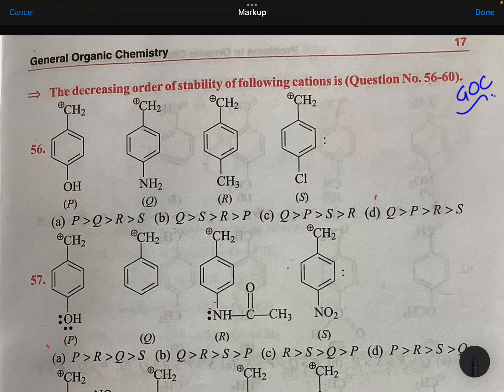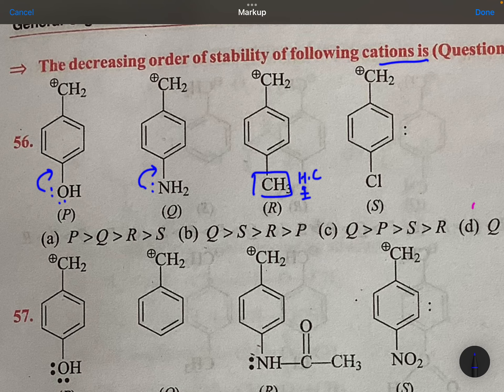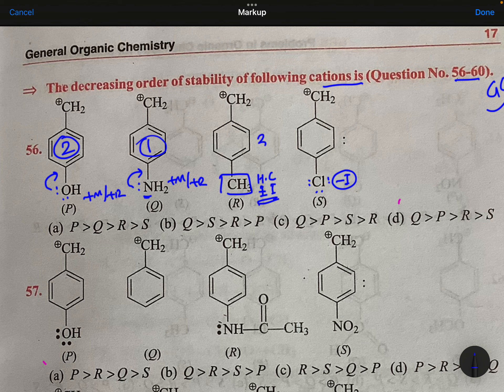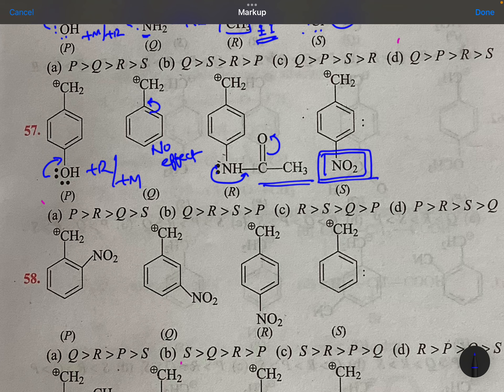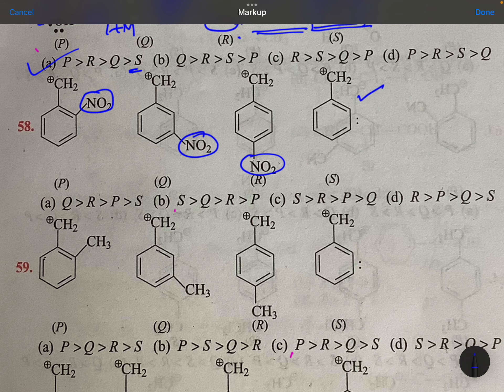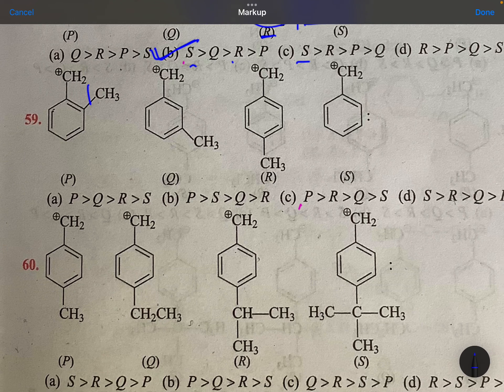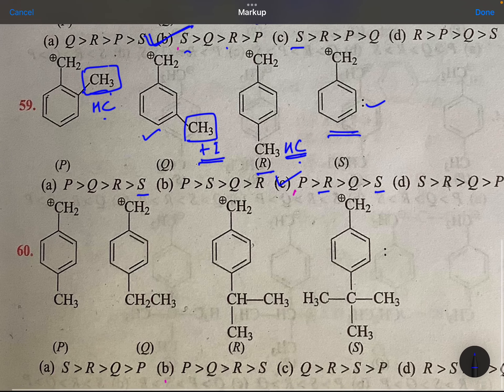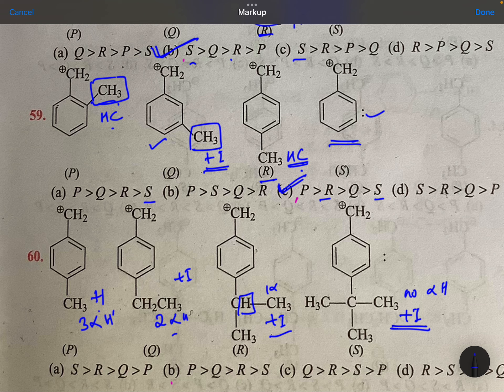Goc Himanshu Pandey 12